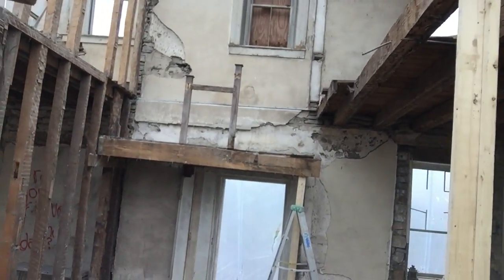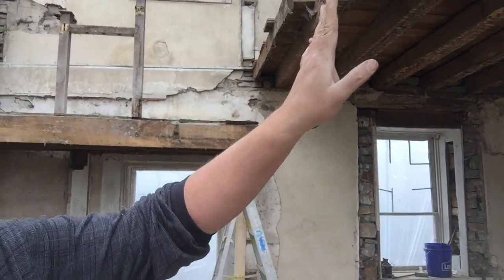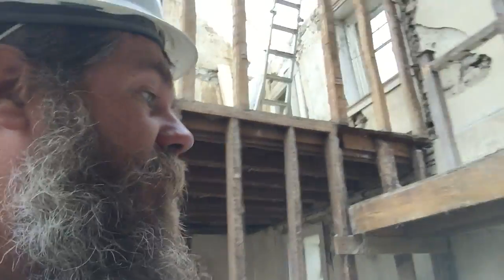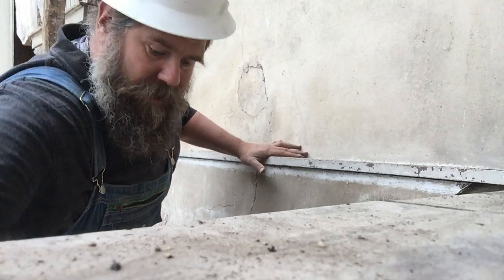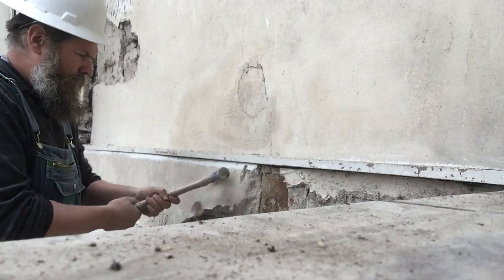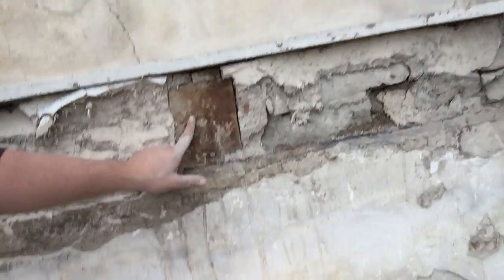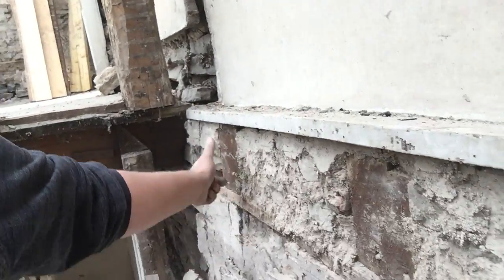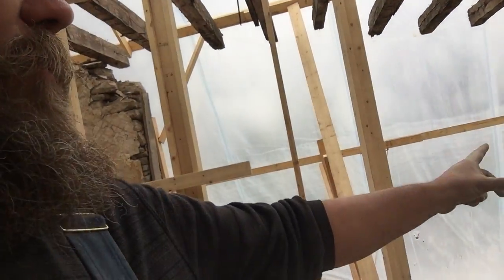Mystery of the Beams